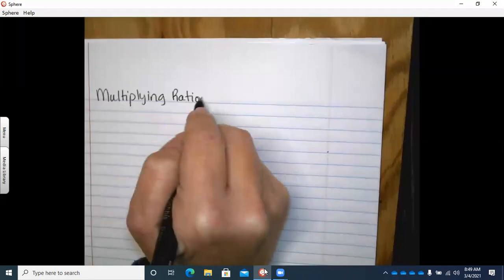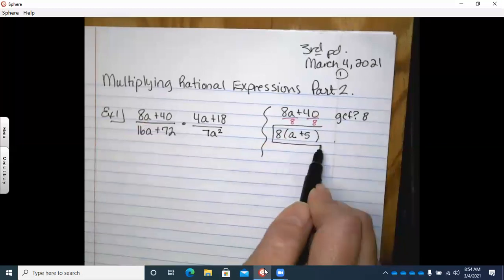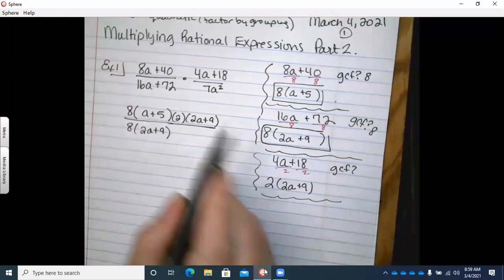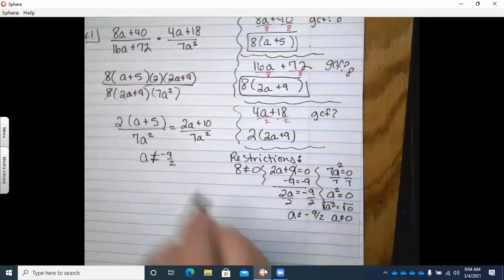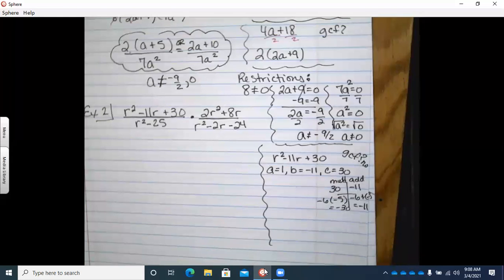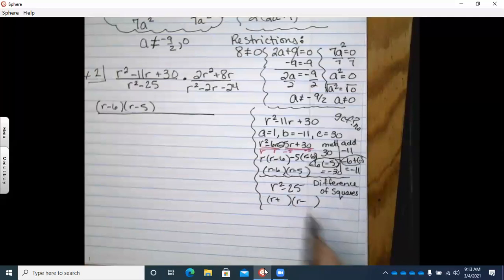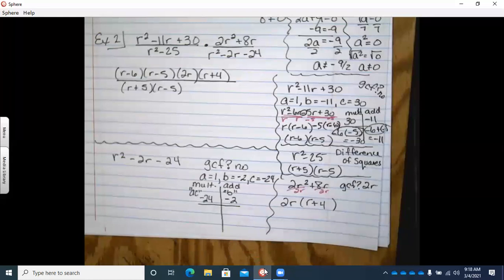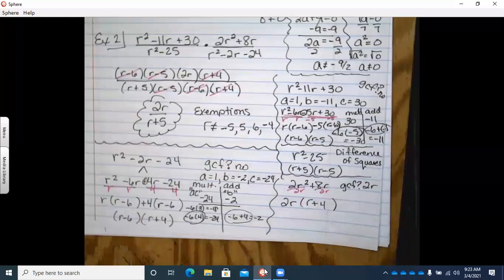multiplying rational expressions video 2